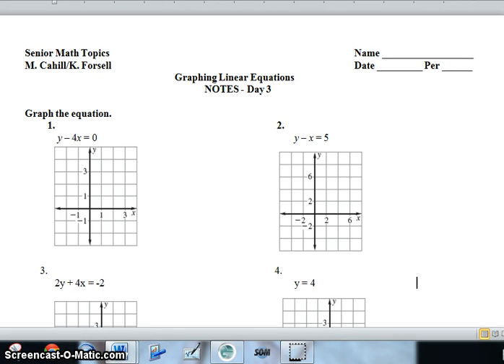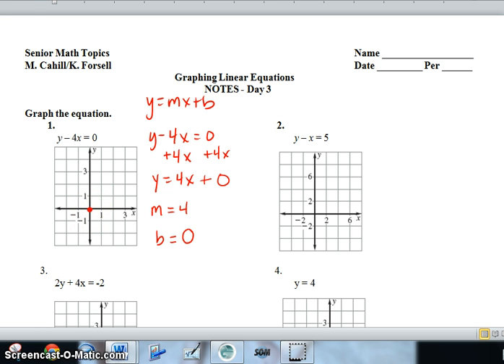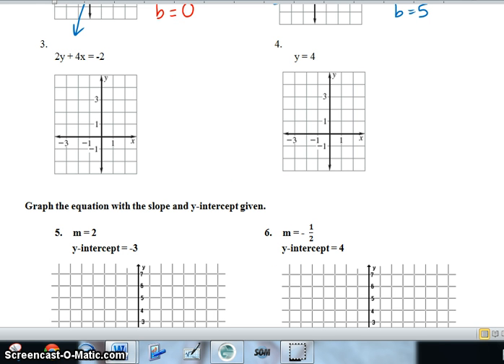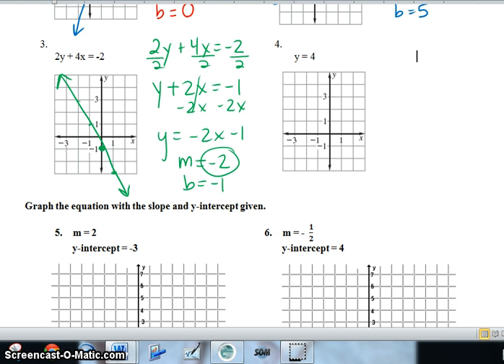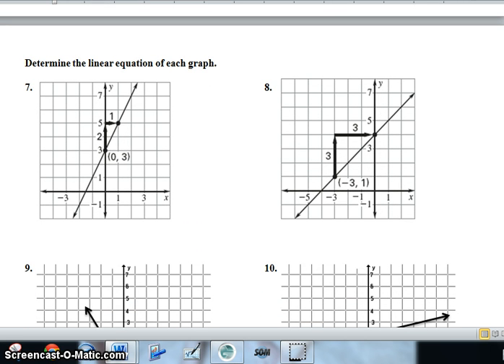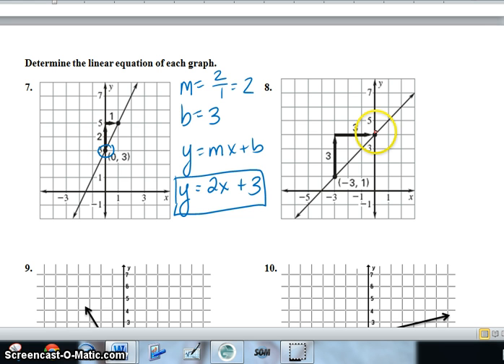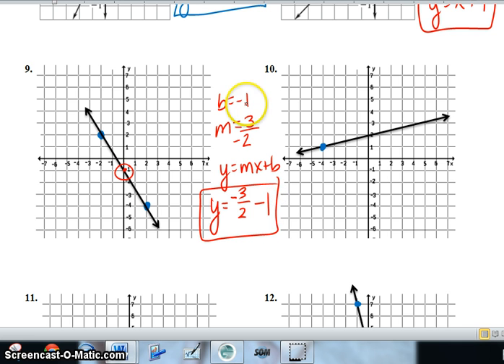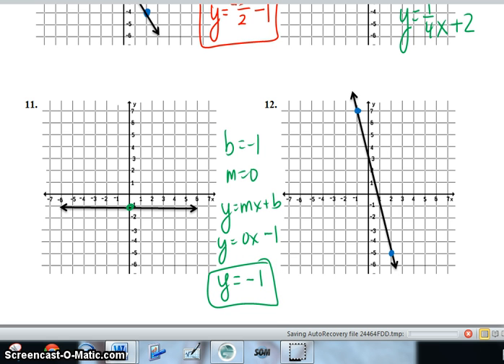Video Graphing Linear Equations